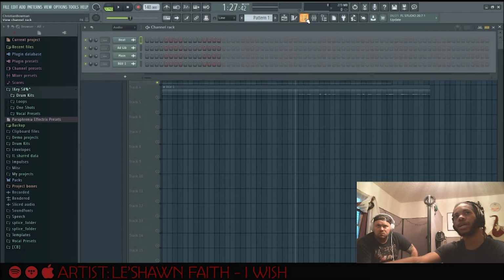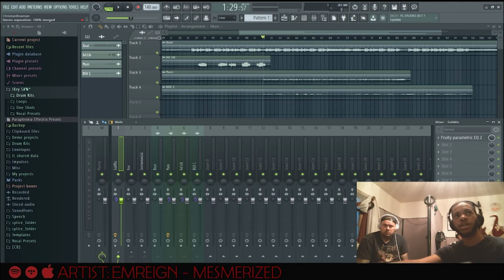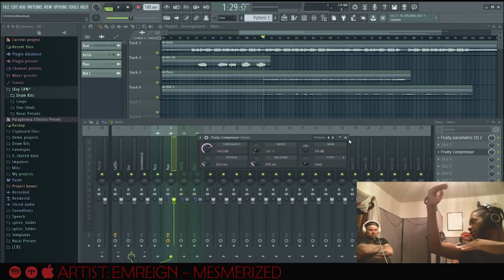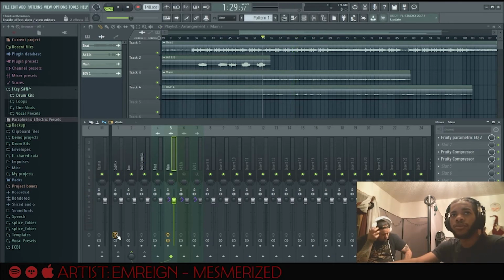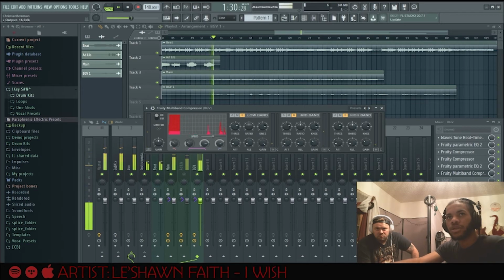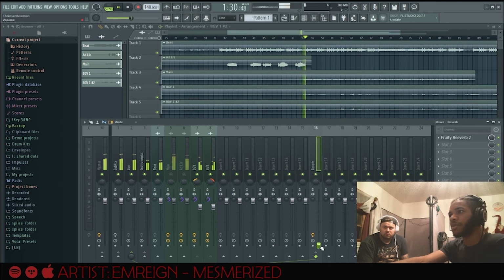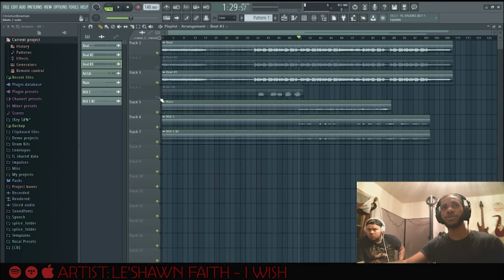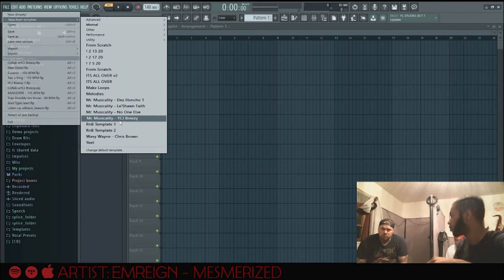How To Mix Vocals w/Mr. Musicality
Mr. Musicality's
Instagram.com/MrMusicality
Twitter.com/MrMusicality
Twitch.tv/TheProviders_
Beatstars.com/mrmusicality/tracks

Distrokid.com/hyperfollow/carroll1/antisocial

(You can also message Mr. Musicality or Glove for an invite link)
Twitch.tv/TheProviders_